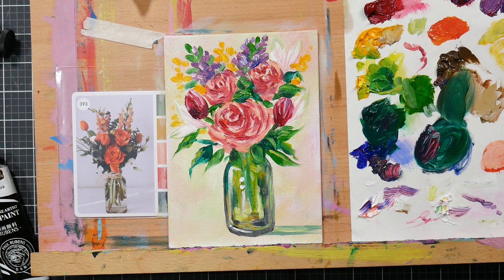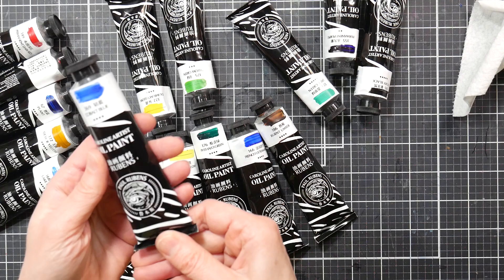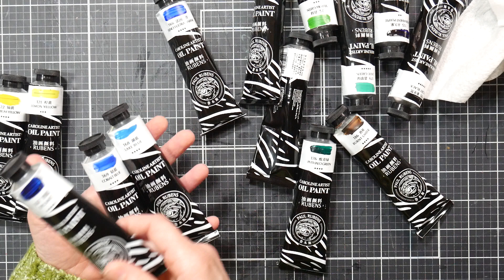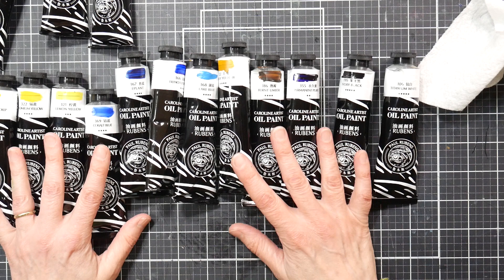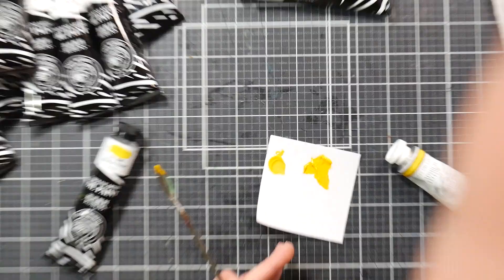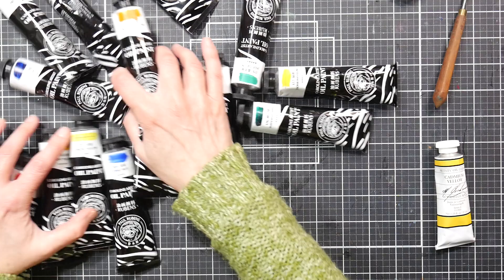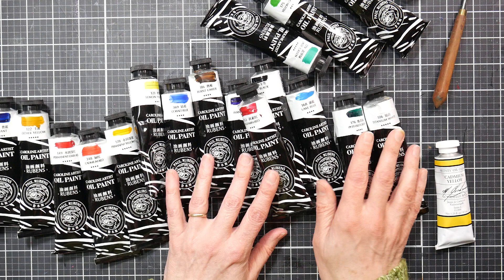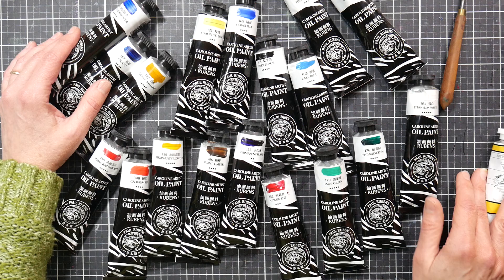High Quality & Low Price? Paul Rubens Caroline Oil Paint Review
These are a delight to paint with! Today we will look at the Paul Rubens Caroline line of artist-quality oil paints. They are available in a set of 18 large 2ox 60ml tubes

Pros:
Price (half to a quarter the price of comparable brands)
Color selection (A nice range of cool and warm primaries and secondary colors)
Pigment info on the tubes
Highly pigmented (A little goes a long way)
Heavy body, can hold structure
Handpainted color swatch on every tube!

Cons:
No open stock on Amazon but I did see some individual tubes on Aliexpress ut the packaging as different so I am not sure if it is the same.

Bottom line: these are a good value in oil paint. they performed as well as all the other professional brands i have tried and loads better than the budget brands I have used. the consistency is easy to work with. I added solvent or alkyd medium if I needed to thin it and it was perfect. EIt's exactly what I would expect from a professional paint. You can't get this quality for under $4 a tube anywhere! If you want oil paints try them, You can't do better o this price and you won't be dissaponted.